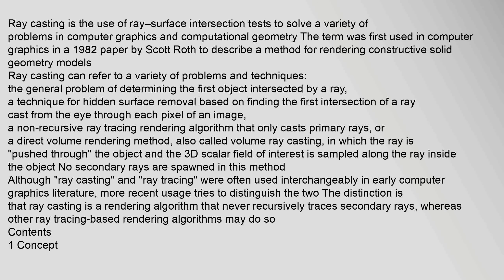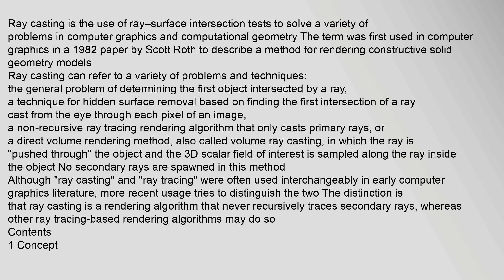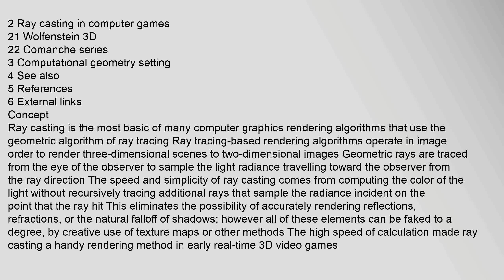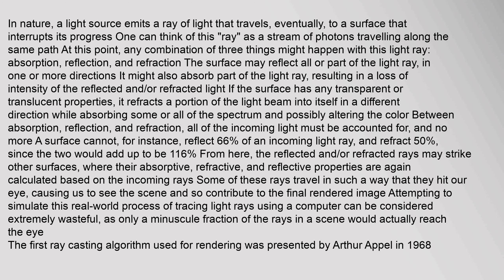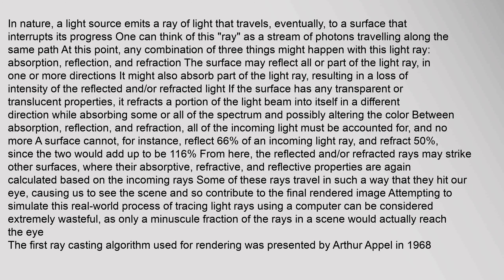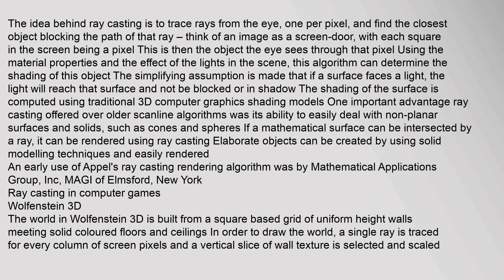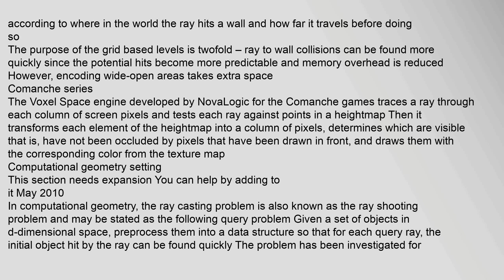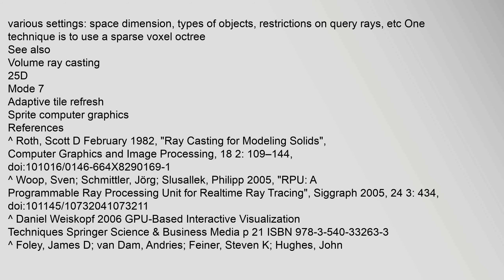Ray casting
Ray casting is the use of ray–surface intersection tests to solve a variety of problems in computer graphics and computational geometry The term was first used in computer graphics in a 1982 paper by Scott Roth to describe a method for rendering constructive solid geometry models1
Ray casting can refer to a variety of problems and techniques:
the general problem of determining the first object intersected by a ray,2
a technique for hidden surface removal based on finding the first intersection of a ray cast from the eye through each pixel of an image,
a non-recursive ray tracing rendering algorithm that only casts primary rays, or
a direct volume rendering method, also called volume ray casting, in which the ray is "pushed through" the object and the 3D scalar field of interest is sampled along the ray inside the object No secondary rays are spawned in this method3
Although "ray casting" and "ray tracing" were often used interchangeably in early computer graphics literature,4 more recent usage tries to distinguish the two5 The distinction is that ray casting is a renderinray casting, ray casting algorithm, ray casting game maker, ray casting tutorial, ray casting in computer graphics, ray casting for star wars Ray casting